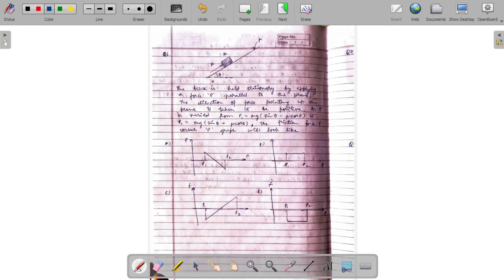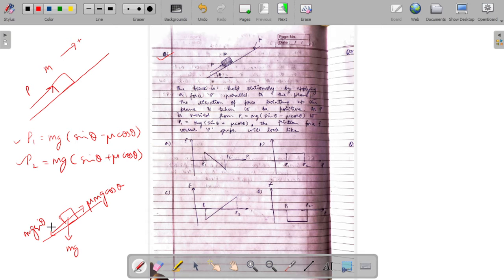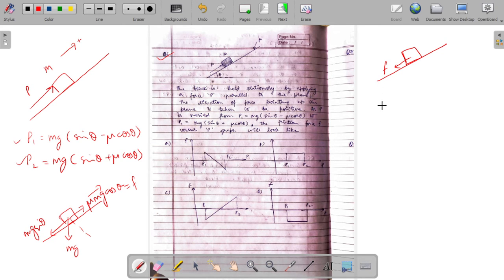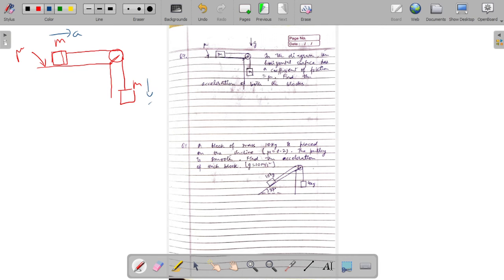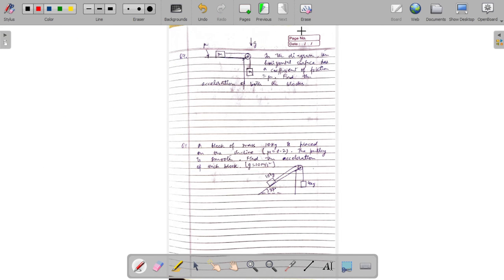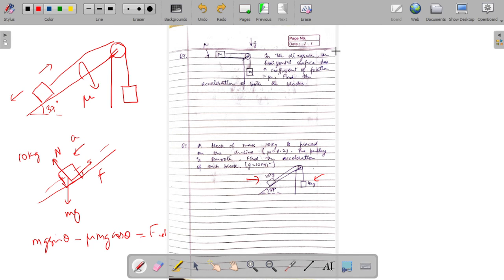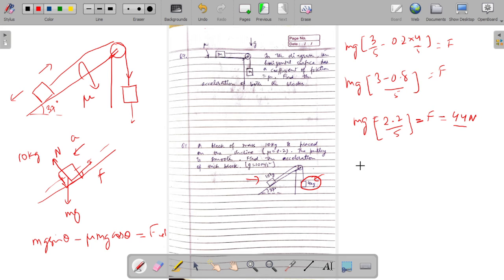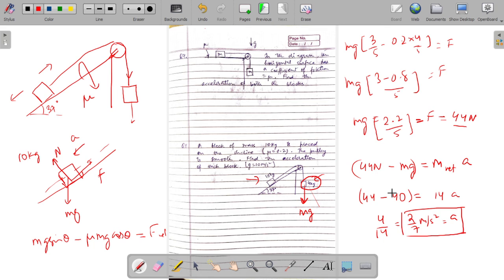Laws of Motion-21 | JEE Mains & Advanced | NEET & AIIMS | Boards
Problems on friction forces